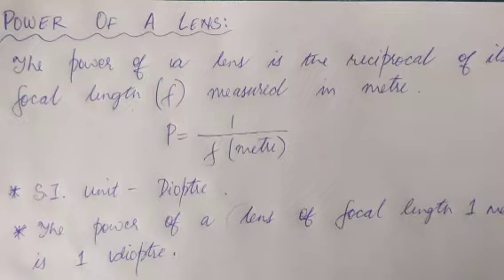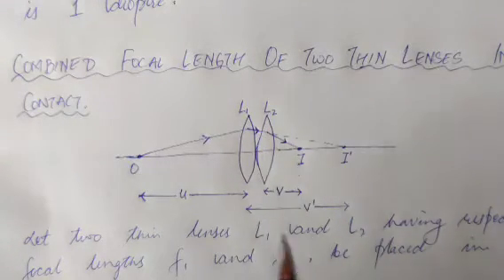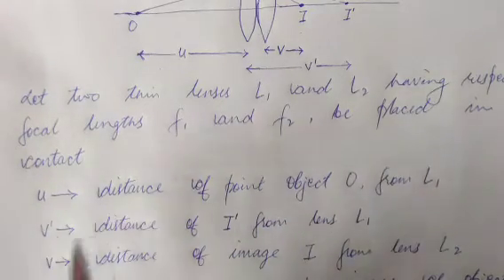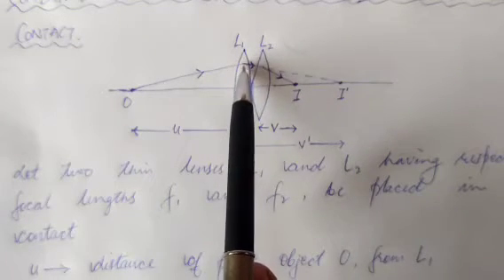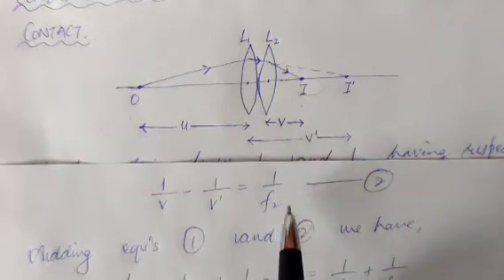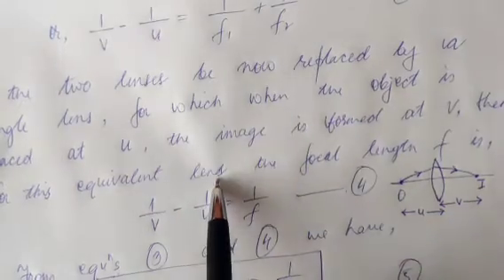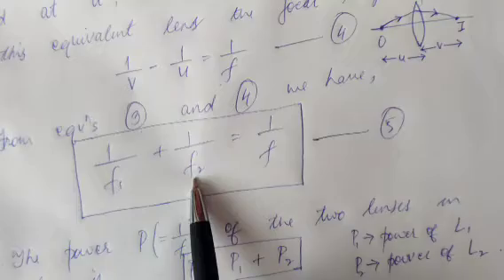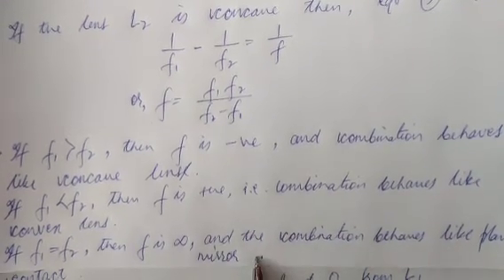Power of lens, Combination of lenses